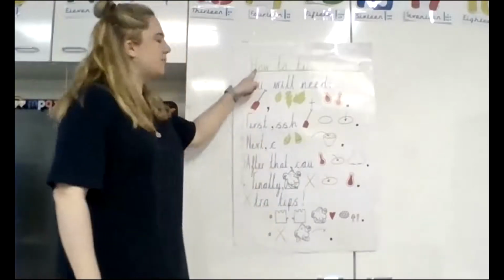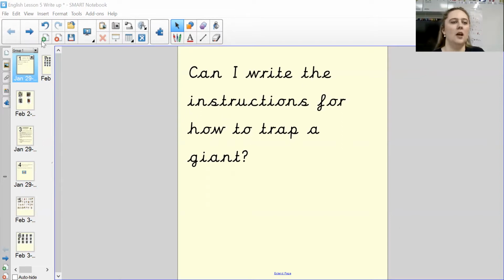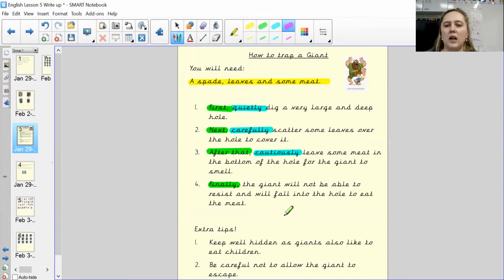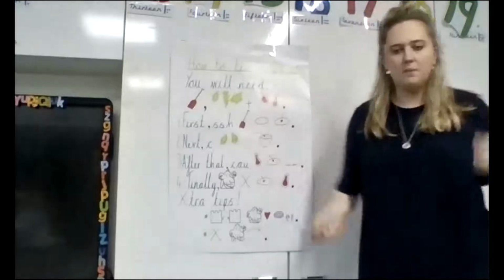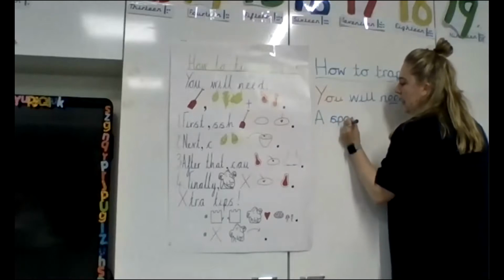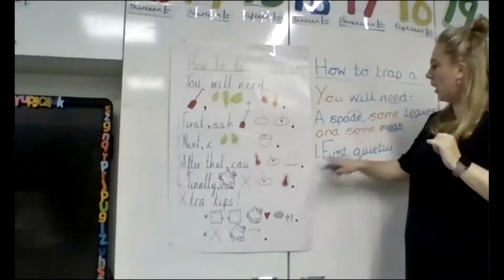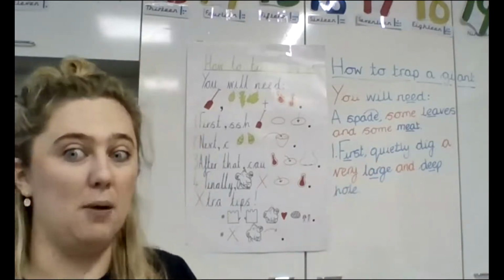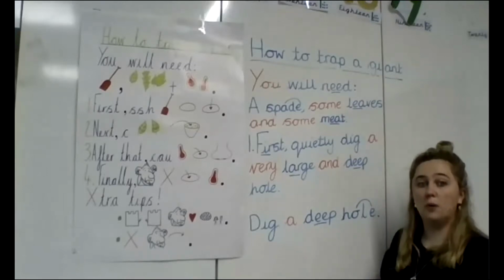Year 1- 5th February- Dyson- English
Today, we will be writing up our instructions. In today’s lesson we will be working hard to include all of the features we have been learning about including lists, adverbs and time conjunctions.